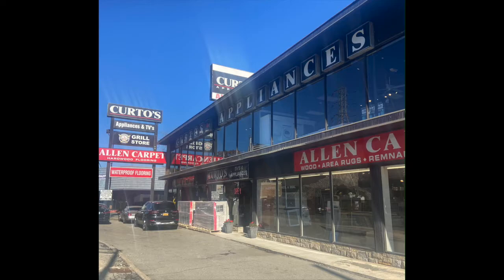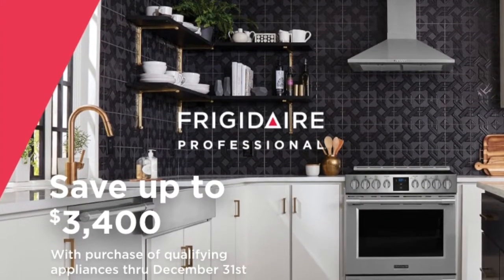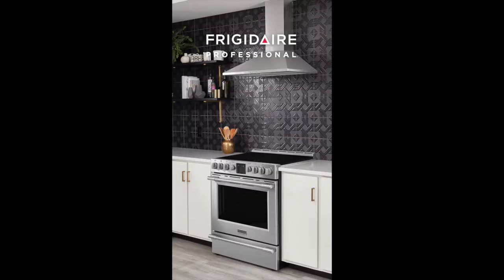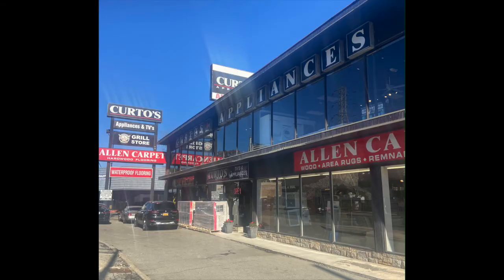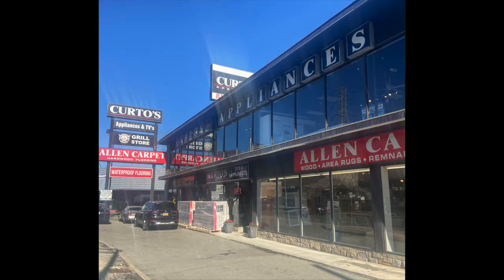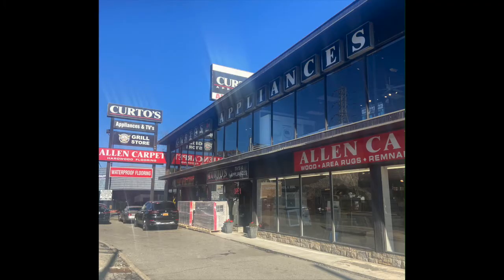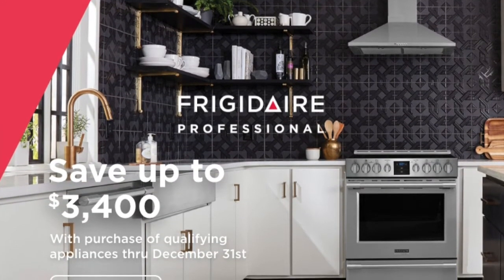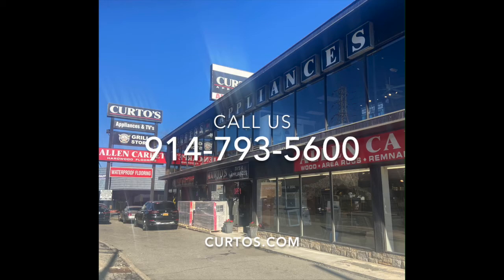Killer Deal! 2022 Frigidaire Professional Appliance Promo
In this hot take, the Appliance Dude at Curto''s reviews one of the better appliance promotions we've seen in years. Running from 11/1 - 12/31 , buyers can get up to $3400 from Frigidaire if the right amount of appliances are purchased as a package. These appliances are in stock and ready to give your kitchen a jolt of freshness without breaking the bank. Jump on it!